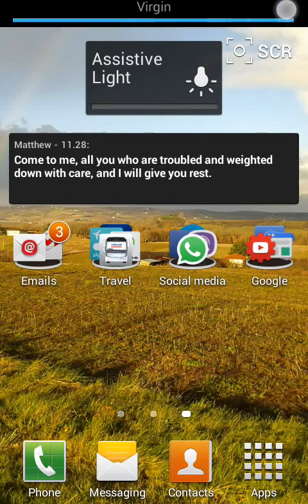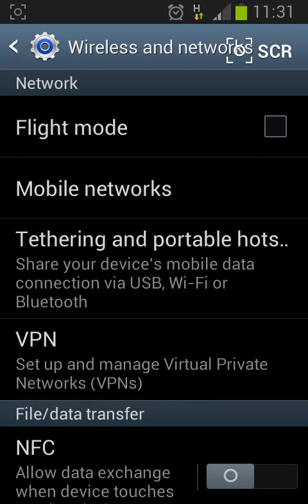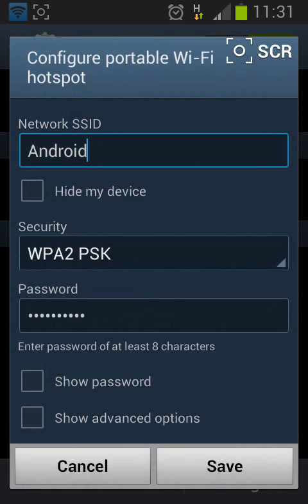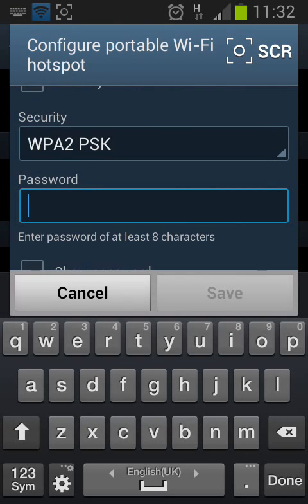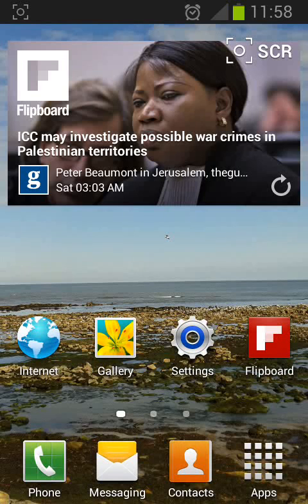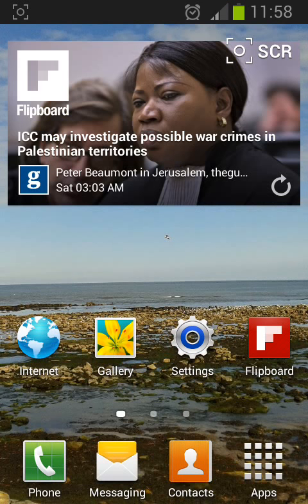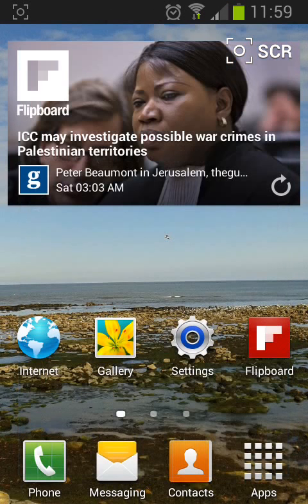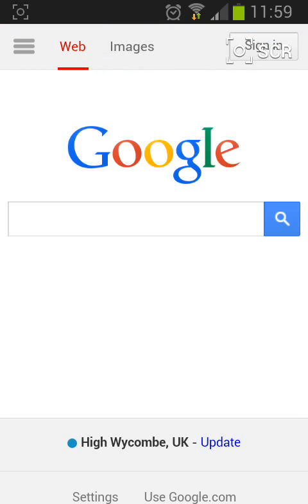How to share internet by making your android device an Internet access point/portable hotspot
How to make your Mobile act as a Wifi.
How to use your friends internet data packet.
How to get internet from other phones or tablets.
How to make your phone a Wifi

Steps to share internet package data using Portable Wi-fi on Android Tablets and phones

first of all, Make sure your mobile data is on.

Tap and hold on the upper side of the screen while dragging it down and turn on "Mobile Data"
Now go to settings,  More settings then tethering and portable hostspots.
Now turn on Portable Wifi.
After that Tap on portable wifi and tap on configure.
Choose a name for your Network SSID,
let's say Mobile internet. Then choose a password; lets say 'myinternet', then save.
Now your Phone will act as a WIFI device and will share internet with others.

Now go to your friend's mobile on which internet is required.

Turn on the WIFI by tapping and holding on the upper side of the screen while dragging it down, then
tap on WIFI to turn it on.

A list of Wifi options Will be displayed. Choose the one named 'Mobile internet' then tap the password
 that you have created, in this instance: "myinternet",  then tap on 'connect'.
Now your Mobile will be connected to the internet.